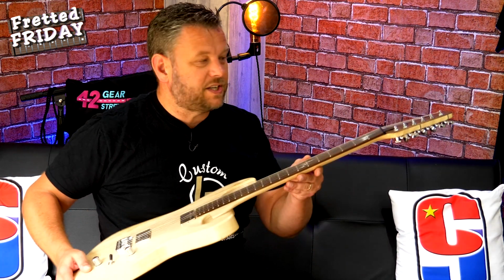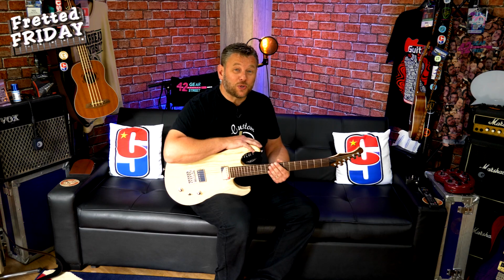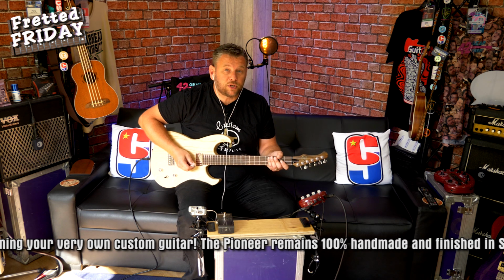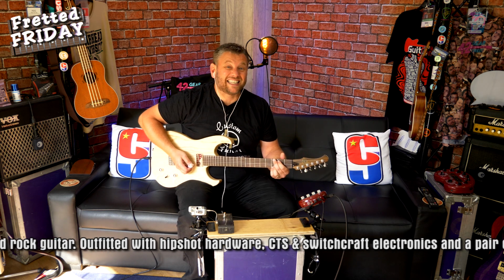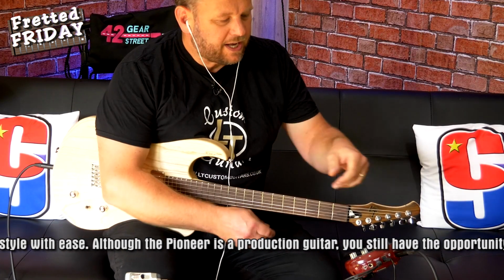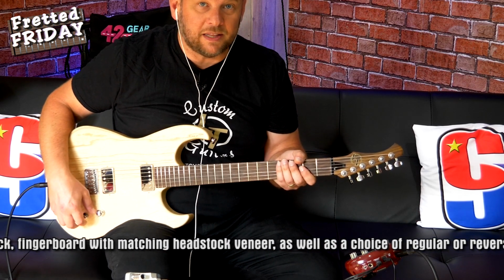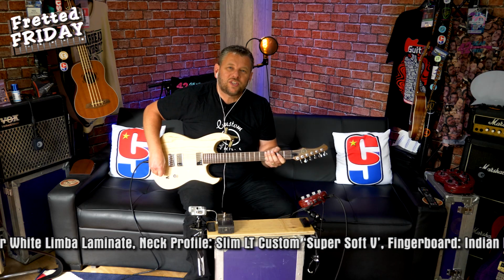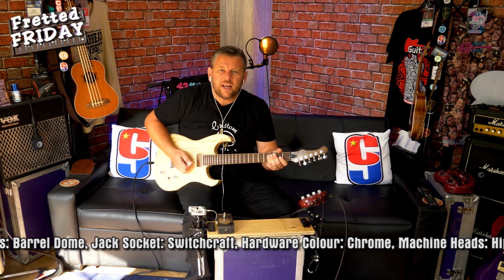NEW Guitar model Reveal (World Exclusive!)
Today is the launch day for a brand new guitar, which has never been seen or reviewed on YouTube before. I think you are going to like it and the guitar company involved make a very bold statement about it:

"A lightweight, extremely resonant and responsive guitar to rival anything in your collection"

Bold words indeed, but this is a pioneering instrument in many of it's features.

Specs:
Body: 2pc Swamp Ash or 2pc White Limba,
Neck: Plain Maple or White Limba Laminate
Neck Profile: Slim LT Custom ‘Super Soft V’
Fingerboard: Indian Rosewood or Ebony
Fingerboard Radius: 12″
Headstock Veneer: Matched To Fingerboard
Headstock: Normal Or Reverse
Nut: 43mm Graphtech
Scale Length: 25.5″
Frets: 22
Fret Wire: Medium Jumbo
Pick Ups: Alchemy Hartshorn Humbuckers
Switch: 3 Way Toggle
Potentiometers: Genuine CTS 500K
Knobs: Barrel Dome
Jack Socket: Switchcraft
Hardware Colour: Chrome
Machine Heads: Hipshot Griplock – Closed Gear
Bridge: Hipshot Hardtail
Finish: Satin Oil